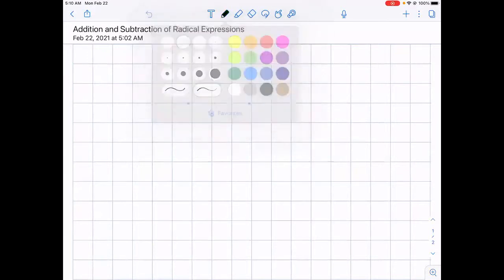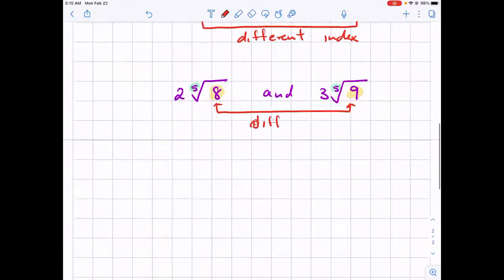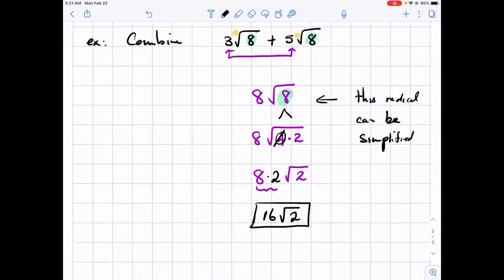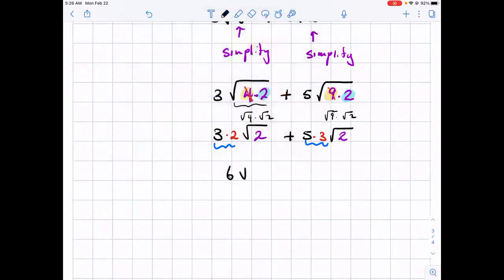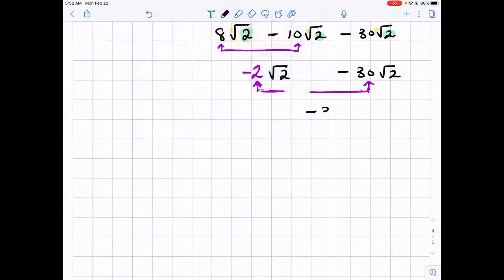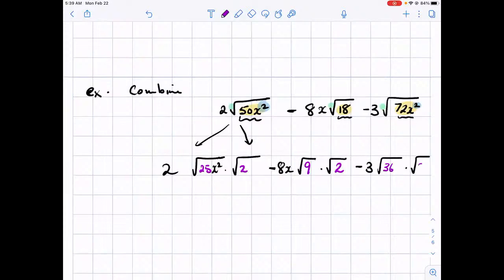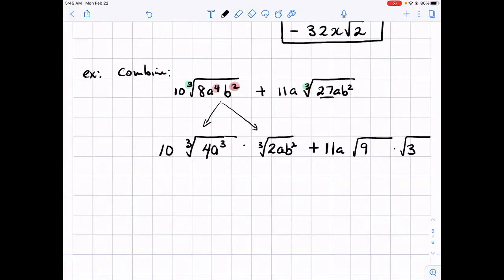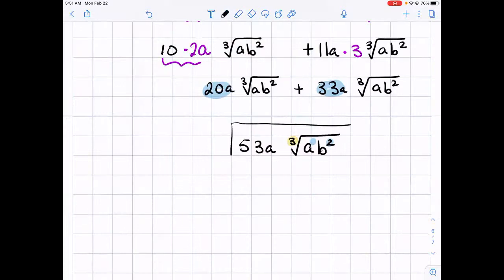Addition and Subtraction of Radical Expression